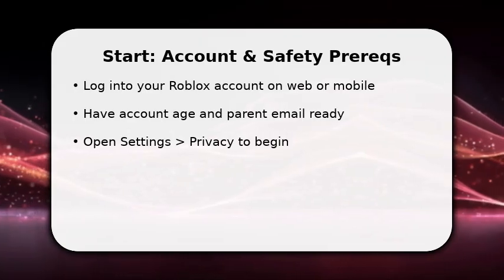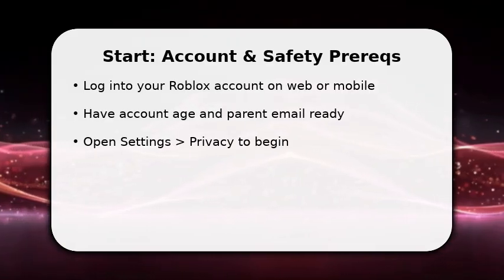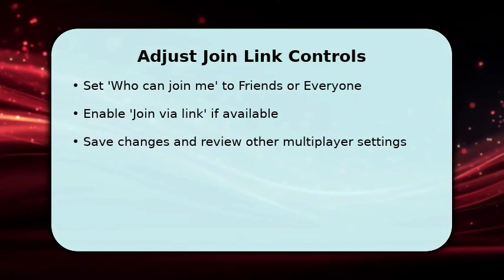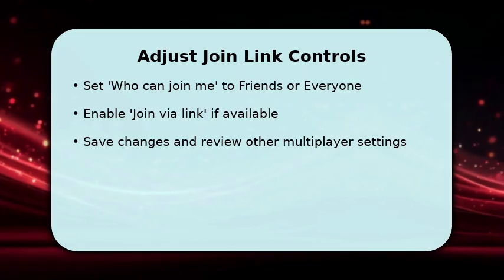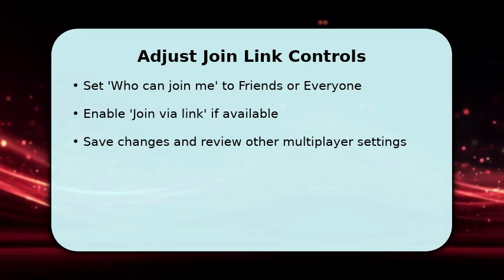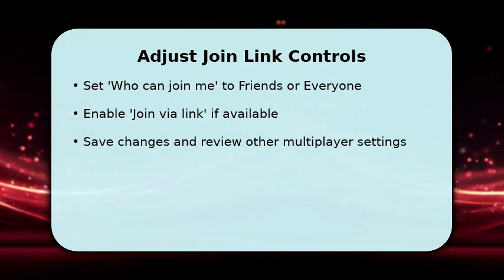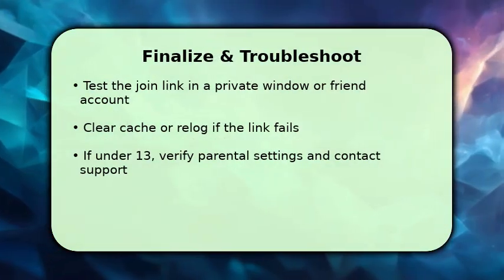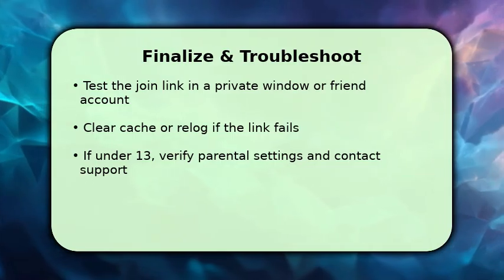How to Change Privacy Settings on Roblox to Join Link - Full Guide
How to Change Privacy Settings on Roblox to Join Link - Full Guide | 🔒 Surfshark VPN Deal — Stay private and secure. $1.99/mo + 3 Months Free ▸

Discover the step-by-step process of adjusting your privacy settings on Roblox to share and join links with friends. This comprehensive guide covers all necessary actions, ensuring a smooth experience for both newcomers and seasoned players alike.